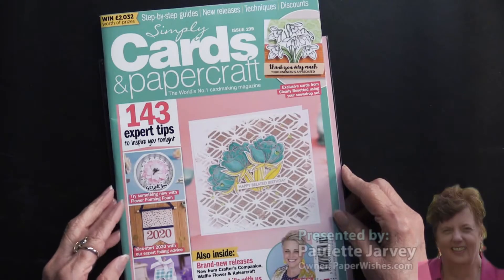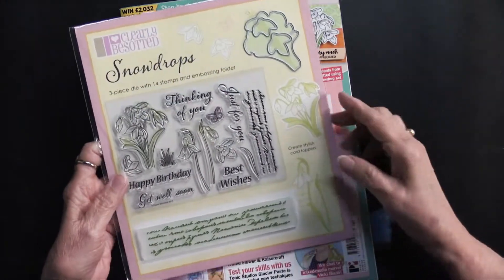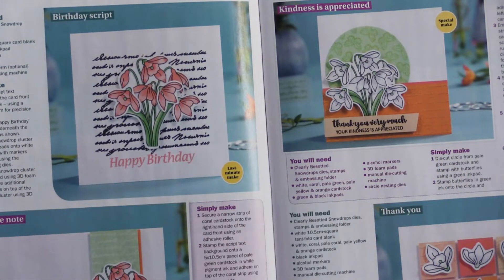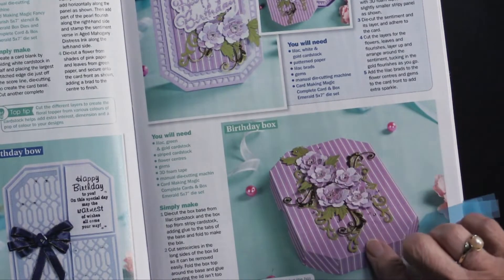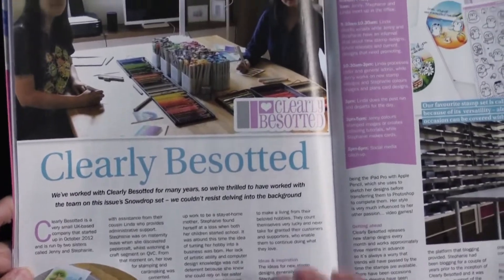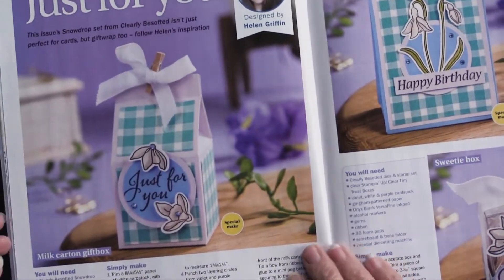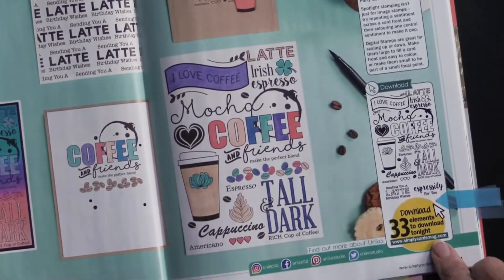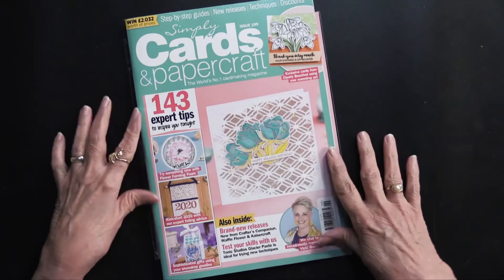Simply Cards & Papercraft #199